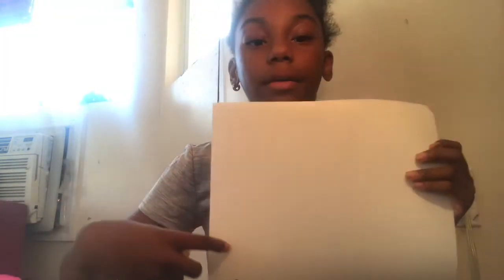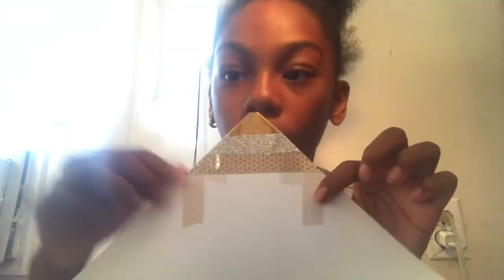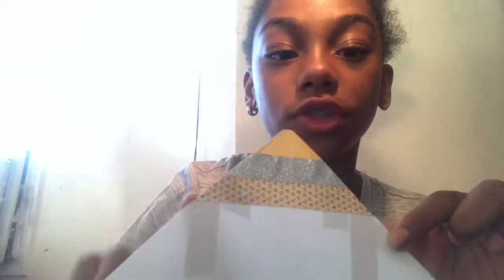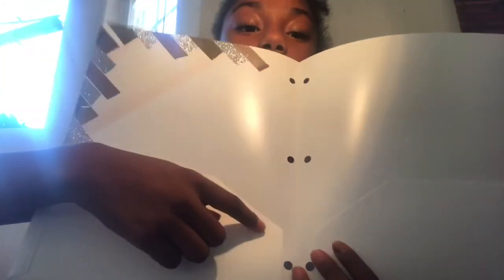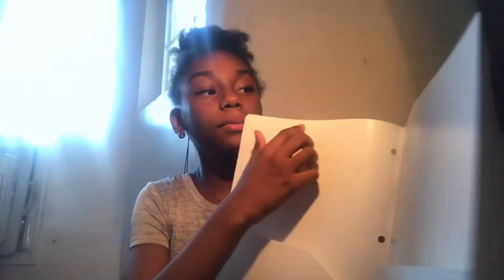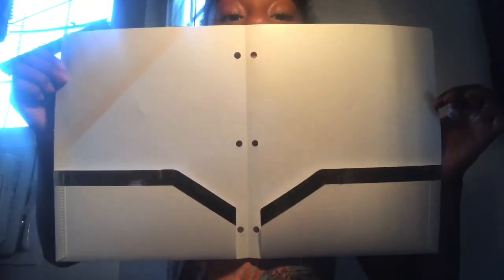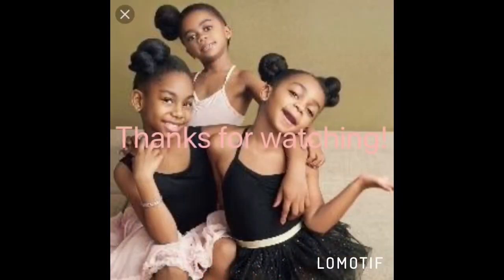DIY BACK TO SCHOOL FOLDER DECOR~jayla💗📓